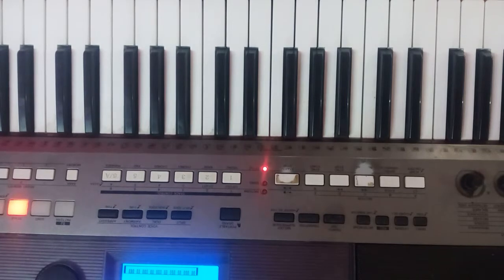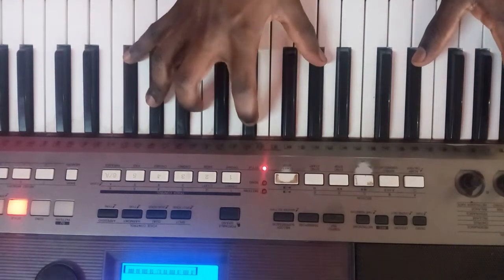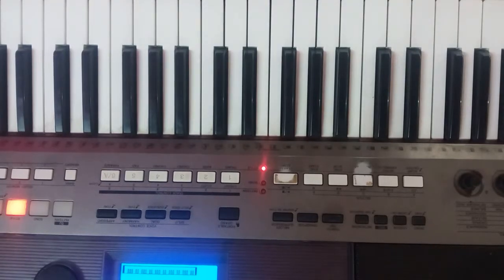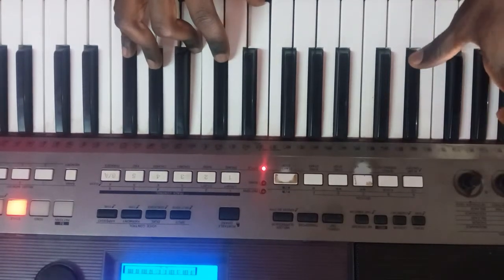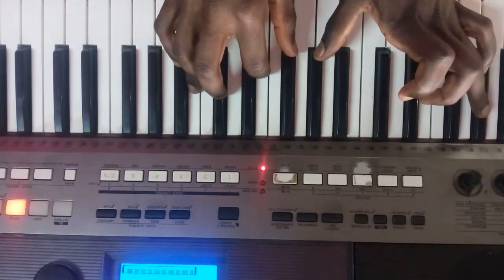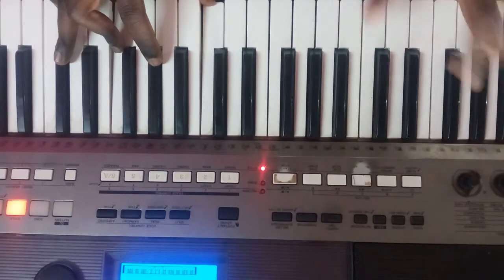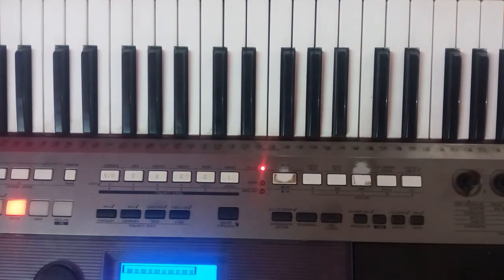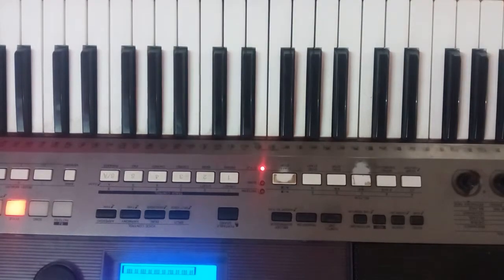MY HALELUJAH BELONGS TO YOU.TUTORIAL HOW TO PLAY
This video breaks down the chords for the English worship my hallelujah belongs to you.